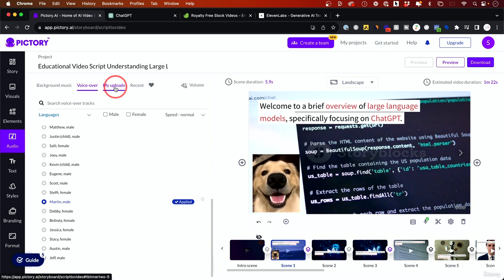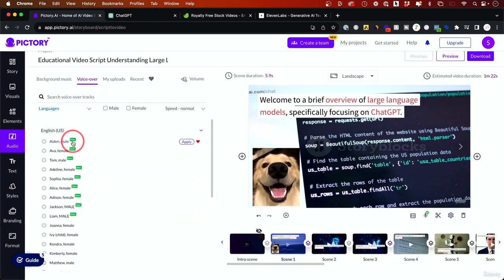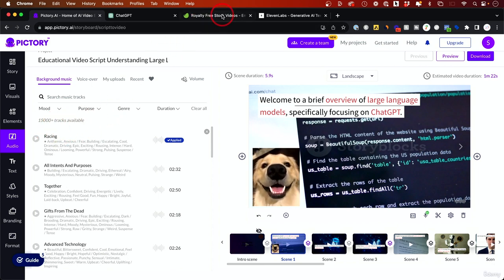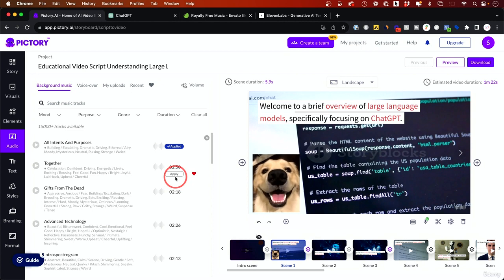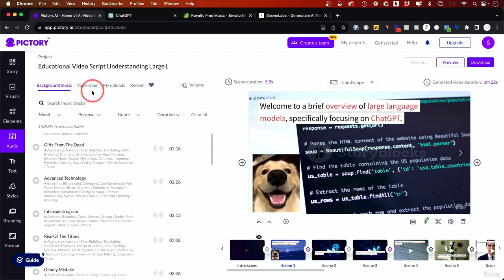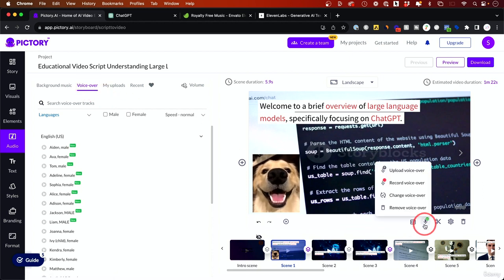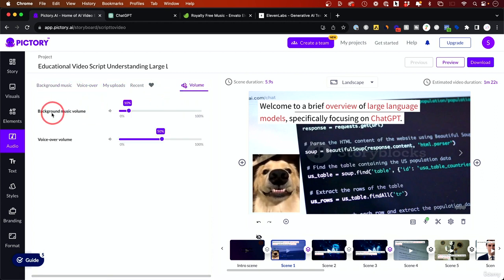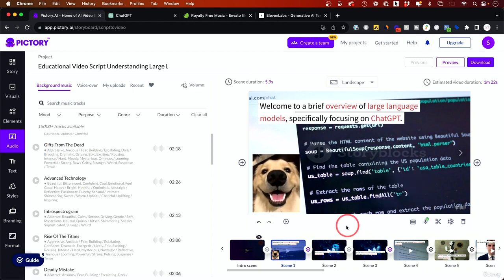How To Add Audio And AI Generated Voices Into Your Video On Pictory AI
Learn how to add audio and AI generated voices to your videos on Pictory AI. Enhance your content with automated voices for a professional touch!